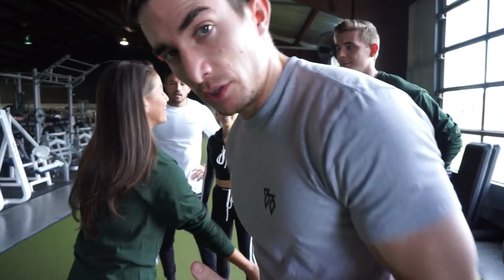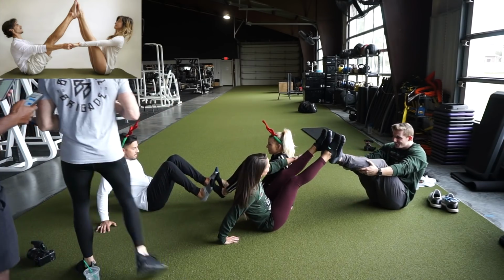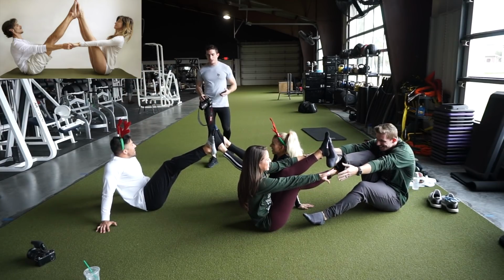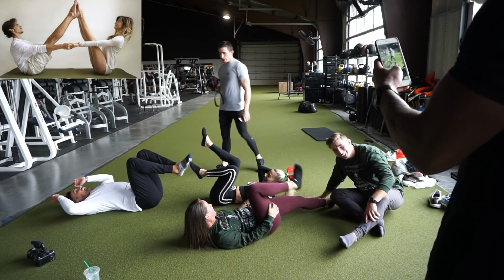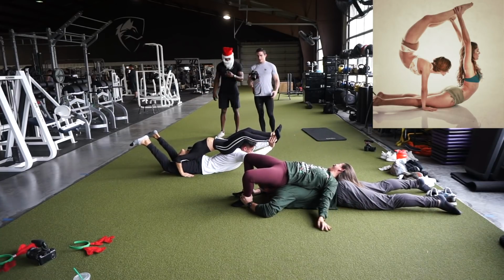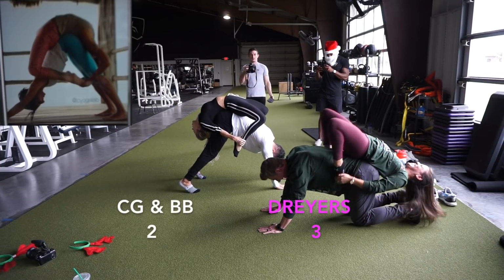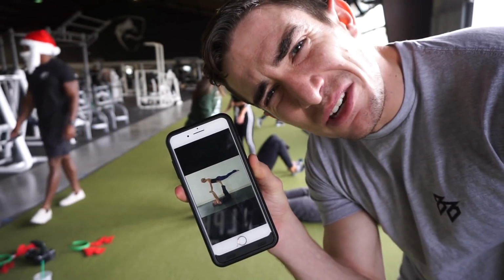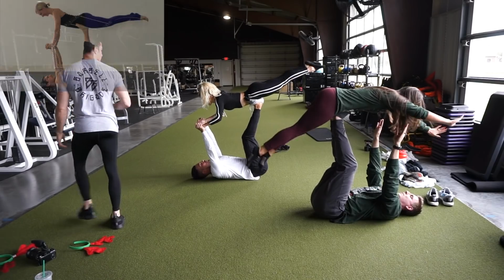Married vs Dating- Which Couple is better? feat. CG and Heidi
Who poses better? Heidi and CG or The Dreyers? Thanks Maxx for hosting, and Shawley for helping them cheat & be the impromptu photographer.

 MVMTwatches.com
Discount: $15
Code: AshleyRuth15
discount: 10%
Code: AshleyRuth10

Code: Ashleyfit
Discount: 50%off